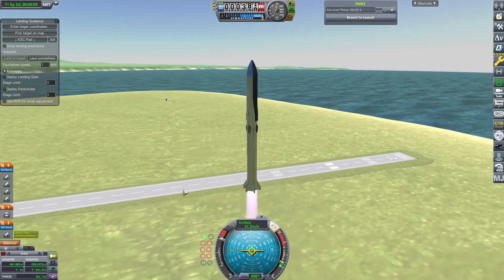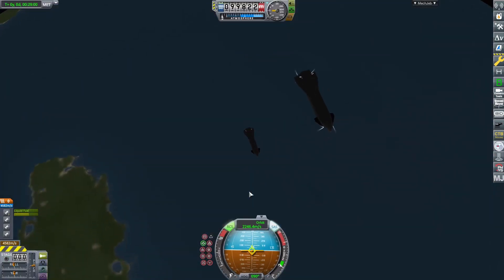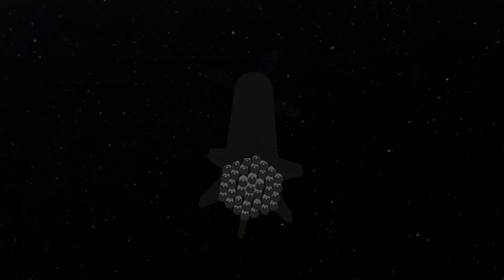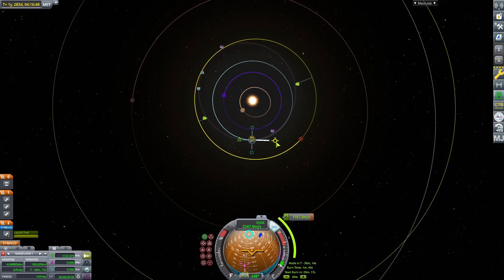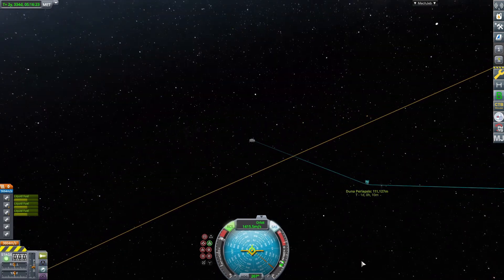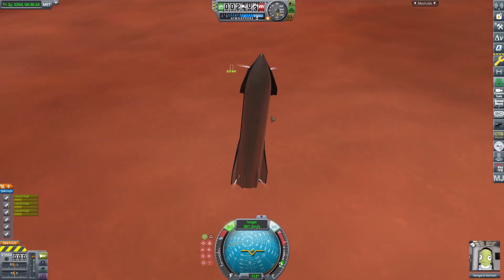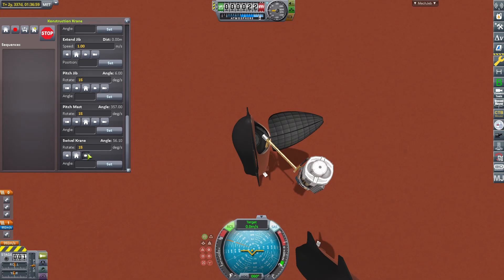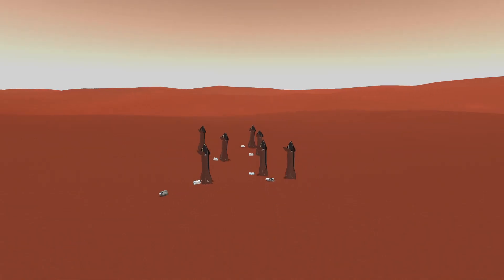Colonizing Duna: Flying 6 Starships at the same time! | #2 | Ksp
We have the year 2026 as 6 cargo starships are launching to duna. It's mission: Landing 5 base parts and one fuel truck safely on the surface of the red planet! Next video we will land the first Kerbals there. Enjoy! ⬇️Links⬇️